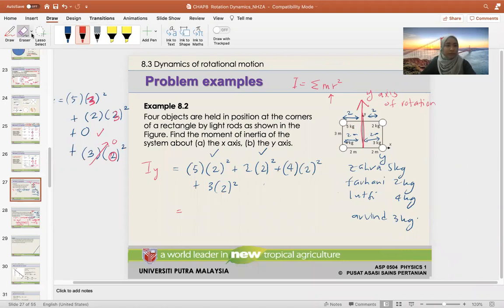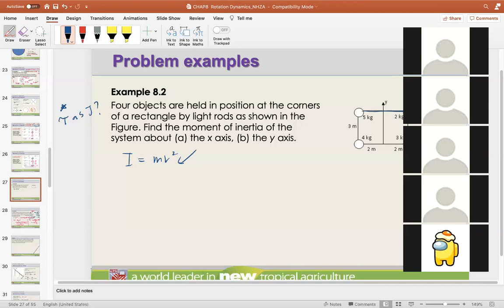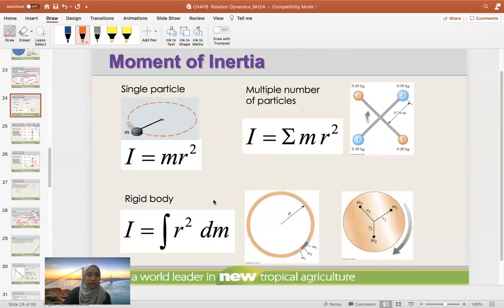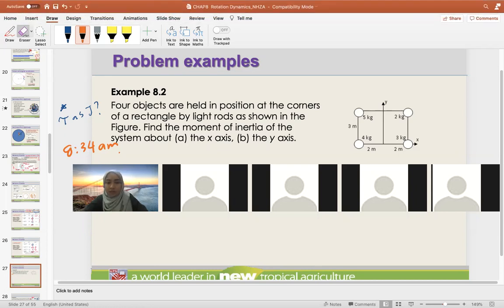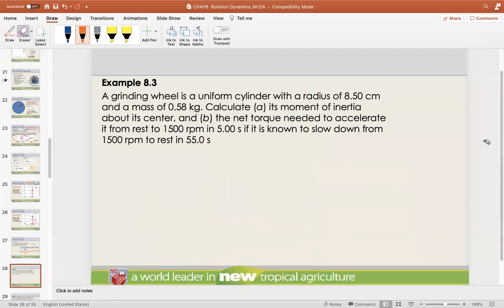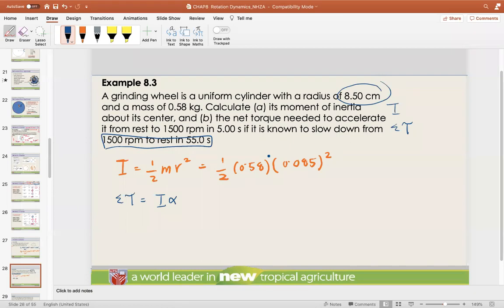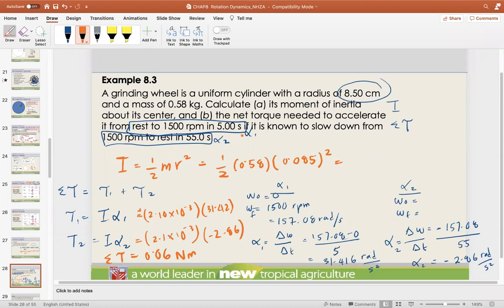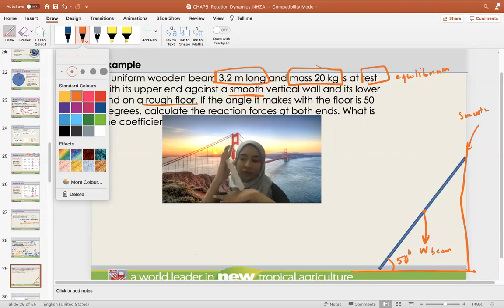Week 12: Chapter 8 Part 2